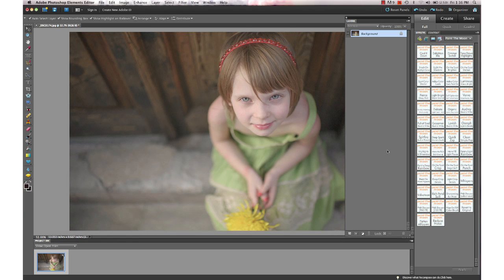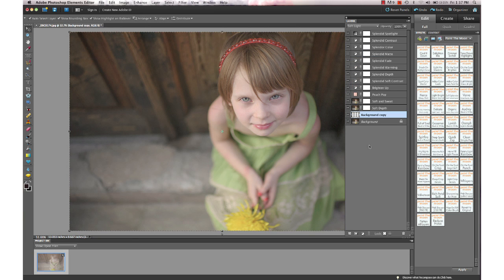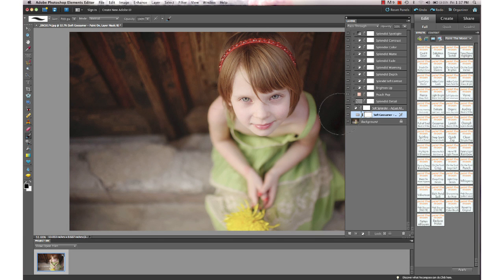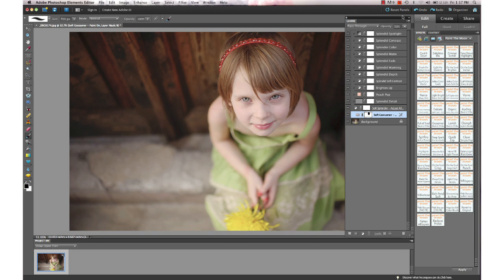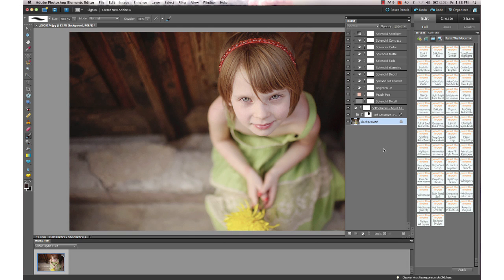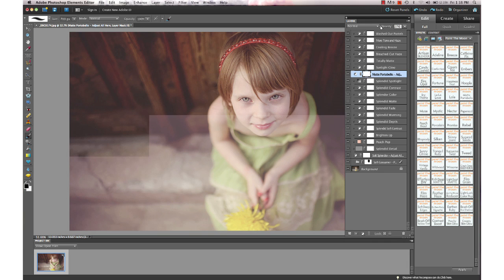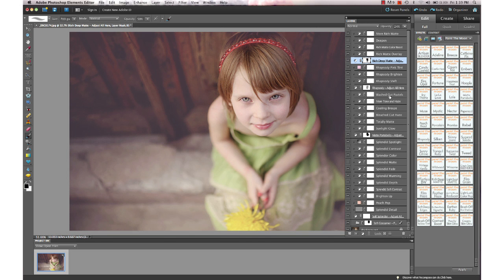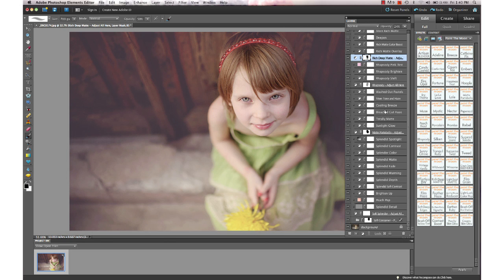Creating a Vibrant Color Toned, Matte Look by Paint the Moon - Photoshop Elements Luminosity Actions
How to create a beautiful matte, color toned look in Photoshop Elements using Luminosity: The Essence and The Artisan action sets by Paint the Moon. Available for Photoshop CS2 and up and PSE 6 and up.